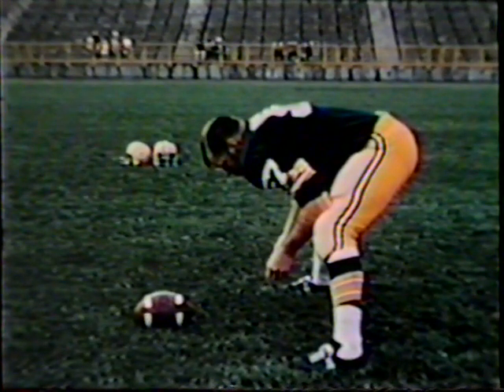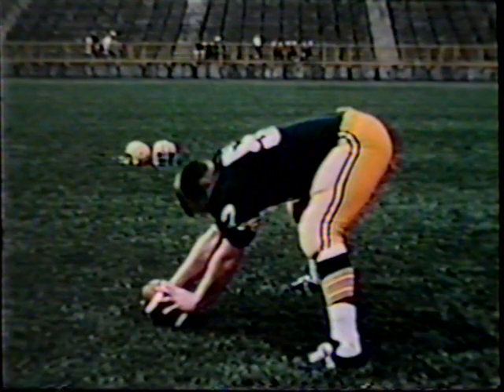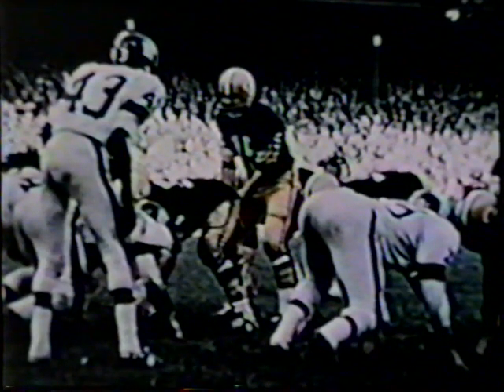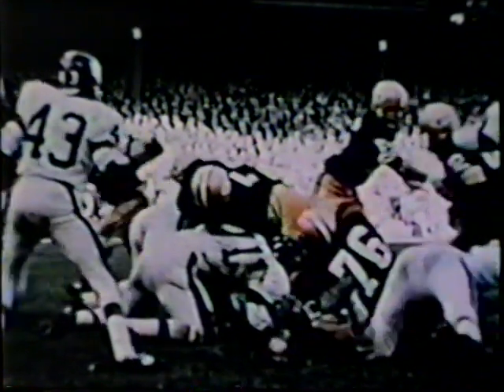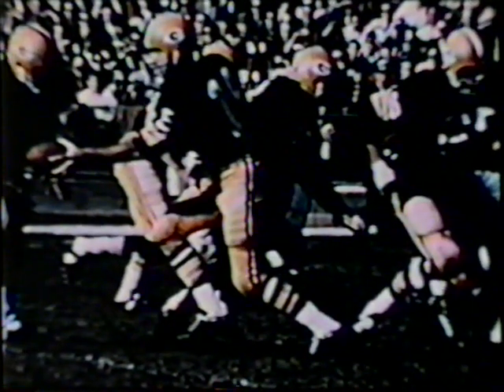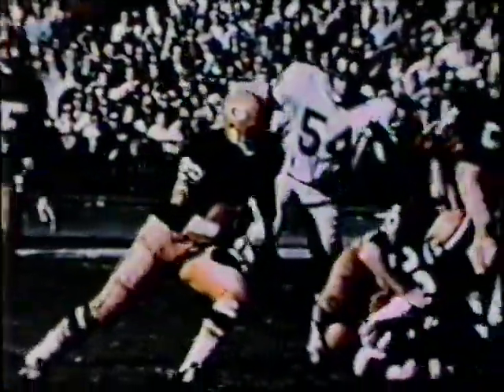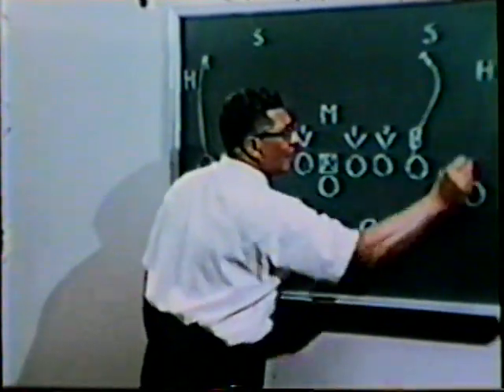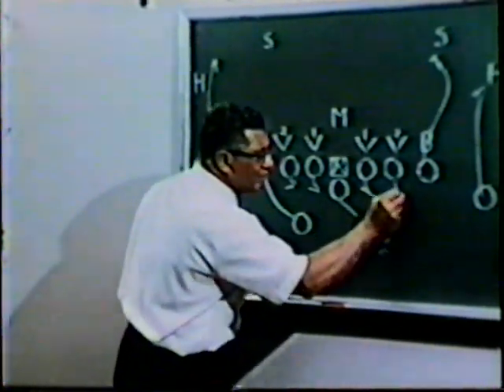"Where the Offense Begins" - Winning Football with Vince Lombardi (Volume 1)